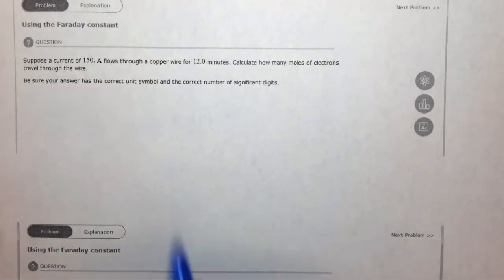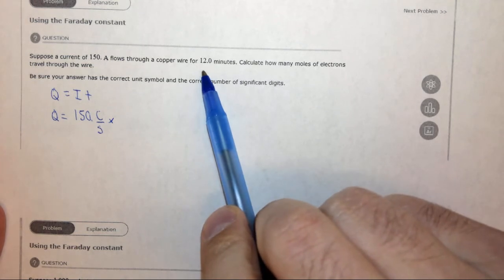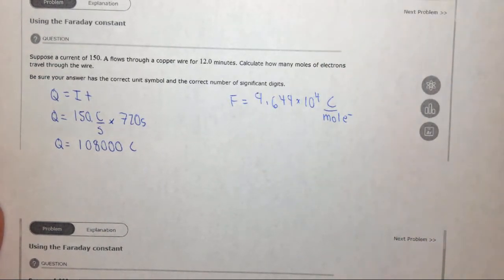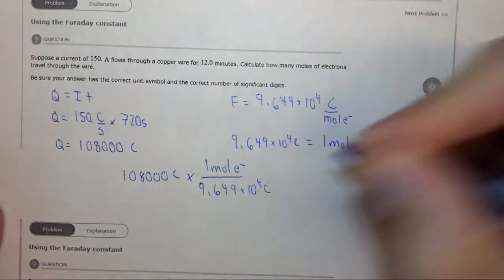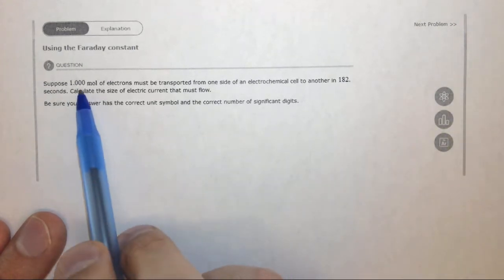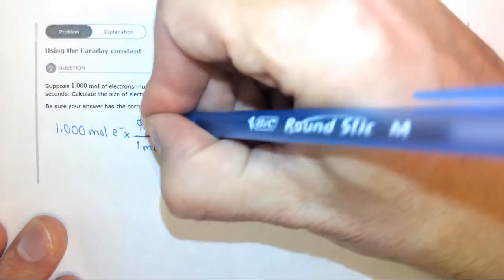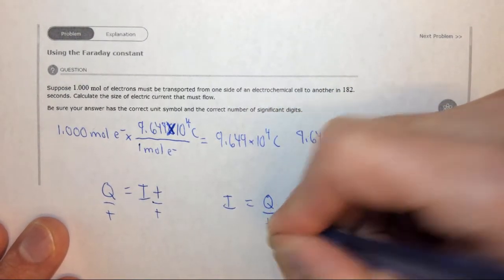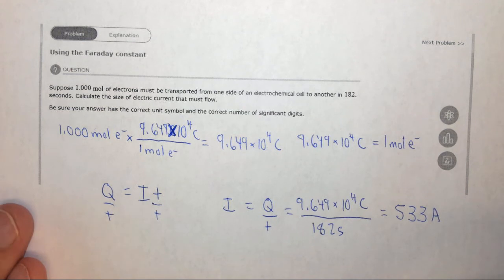19.3b Using the Faraday constant